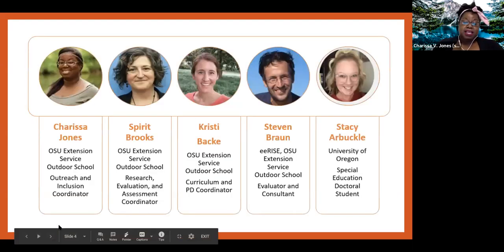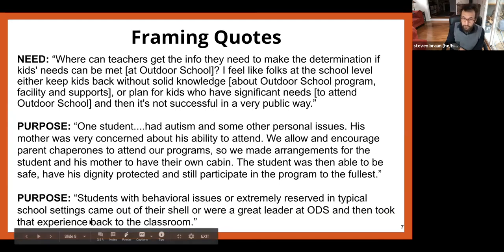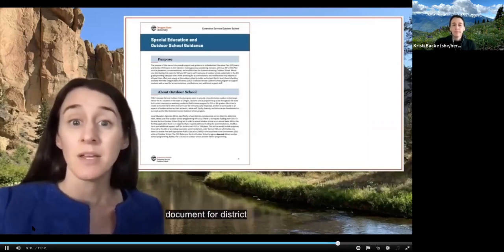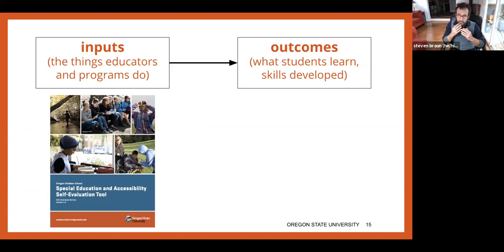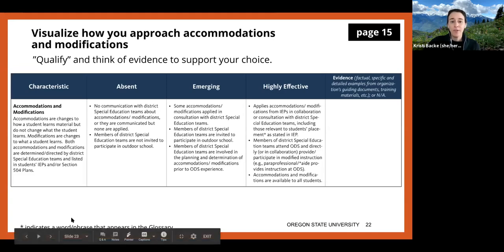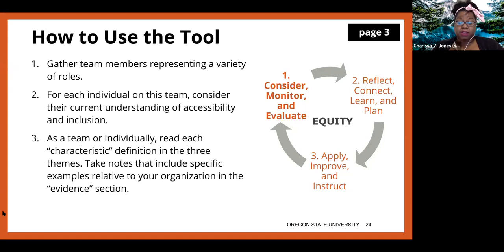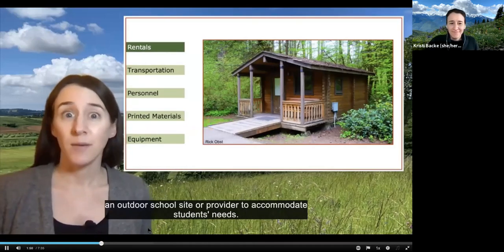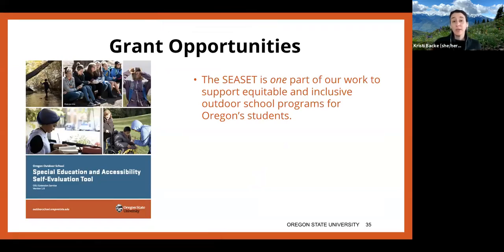SEASET Intro SpeakerView trimmed